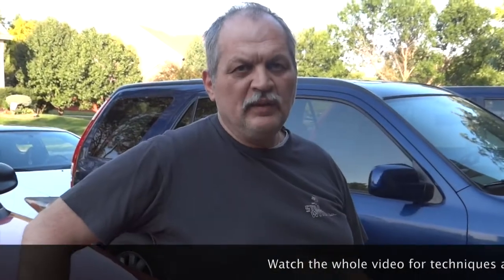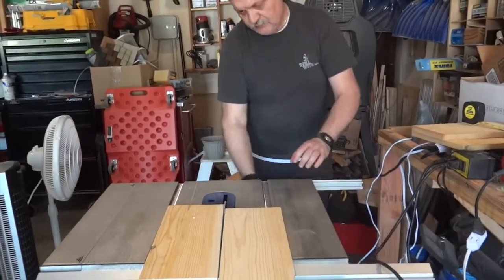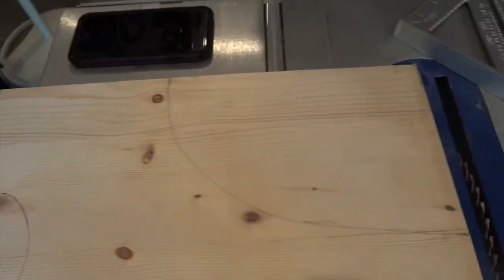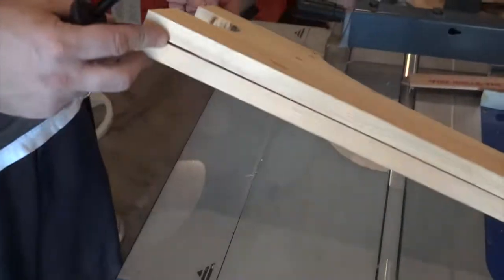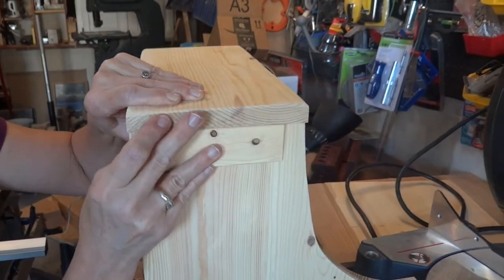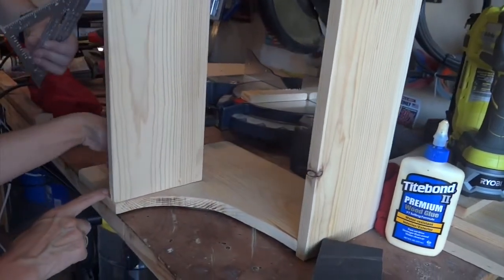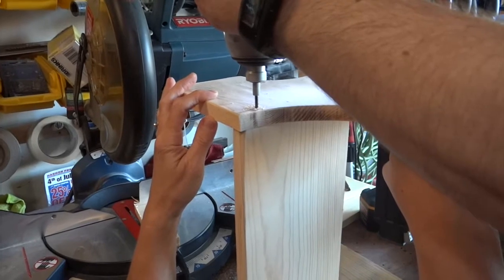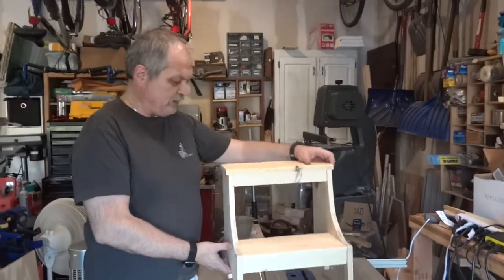Get your steps on!! Build an attractive step stool from scraps!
Detailed video on how to build an attractive step stool from scraps!